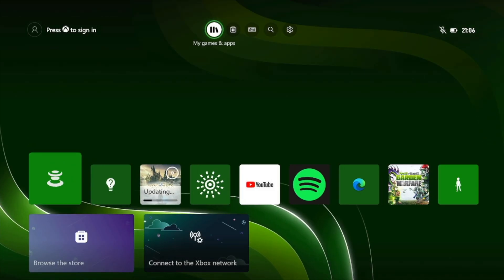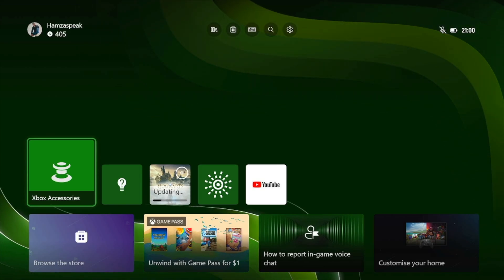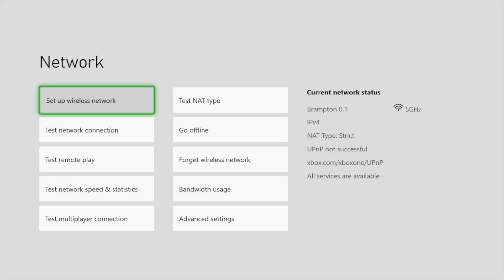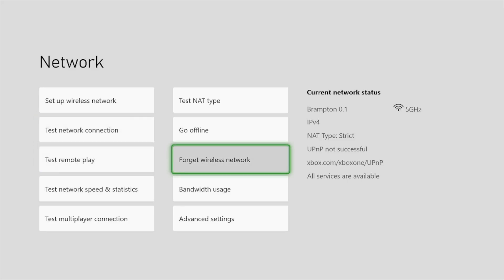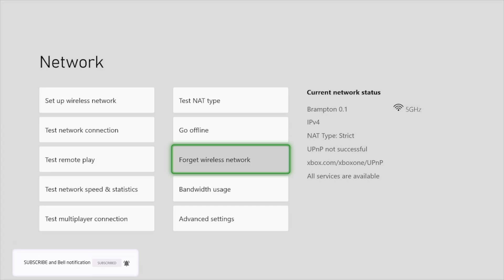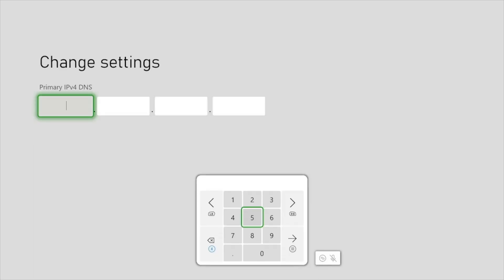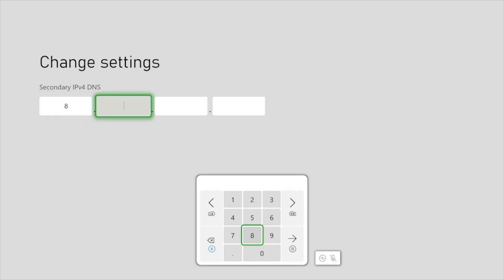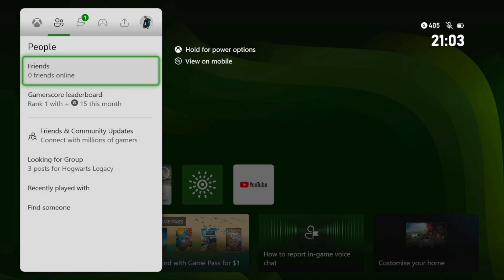How To Fix Xbox Not Connecting to Internet or WiFi - Fix XBOX Network Issues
In this video you'll Learn how to resolve Xbox network issues such as WiFi connectivity problems. Watch this video for a quick guide on fixing Xbox Series X/S or Xbox One connection problems in 3 simple steps: power-cycling your console and router, adjusting network settings, and using a wired connection. These methods effectively address common connectivity issues.

Into 00:00
How To Fix Xbox Not Connecting to WiFi Steps 00:14
Fix Xbox Not Connecting to Internet By Changing the DNS 00:49
Conclusion 1:23

Best Camera For YouTube:

PLAYSTATION: Hamzaspeak
XBOX: Hamzaspeak

Video Credits📸